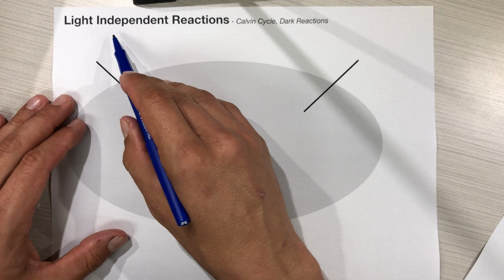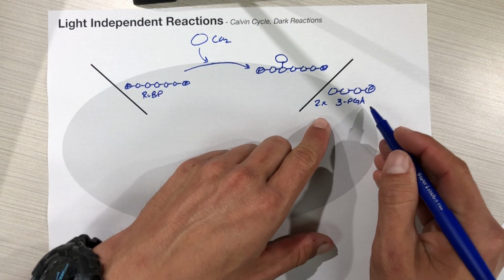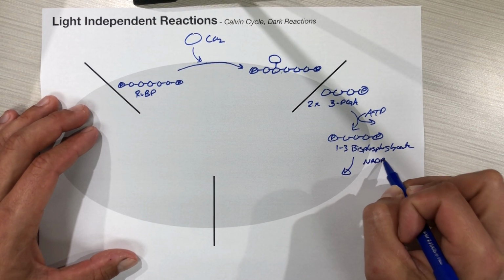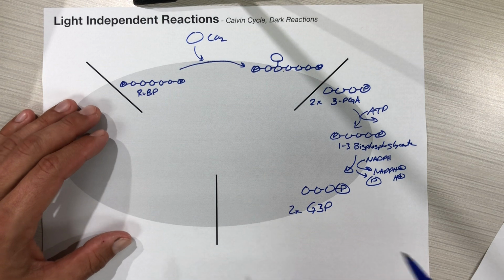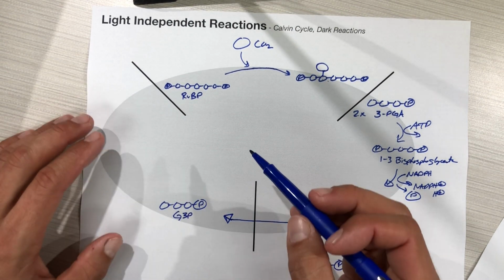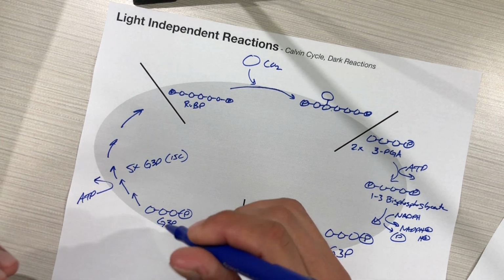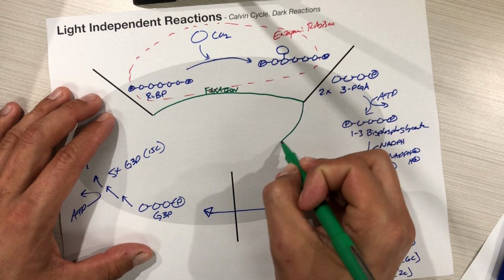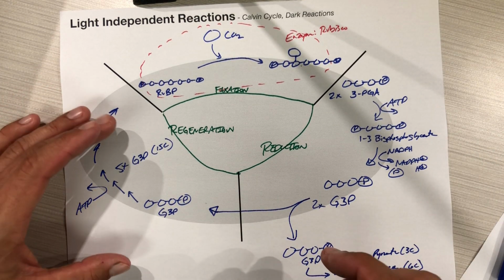Light Independent Reactions